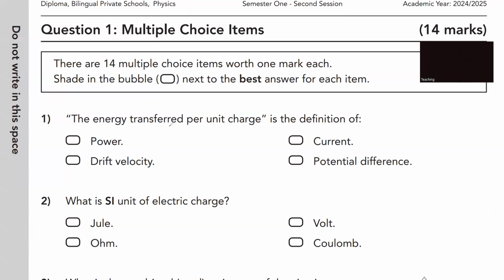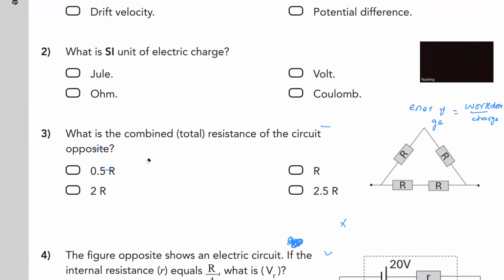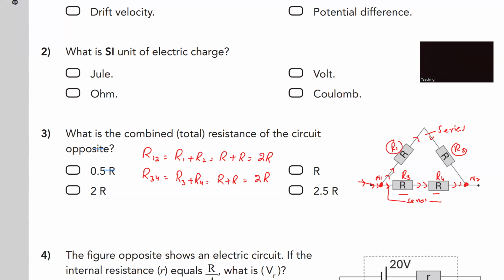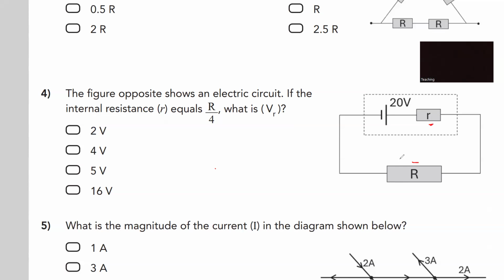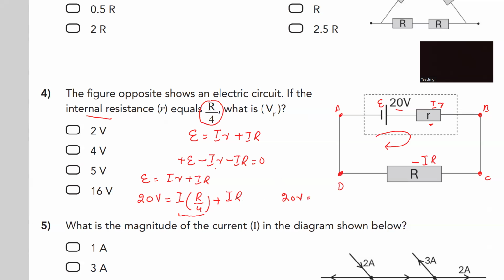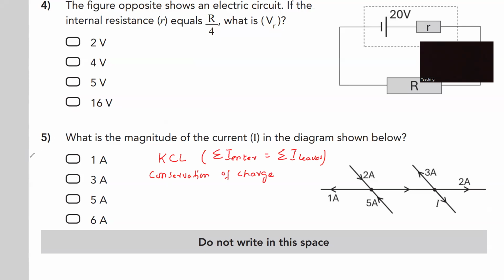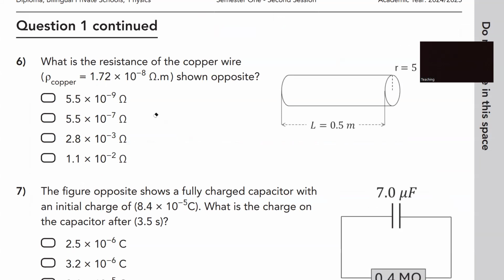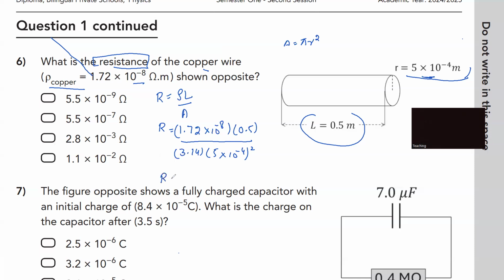Ministry of Education Oman Past Paper Physics 2025/2025 Solution